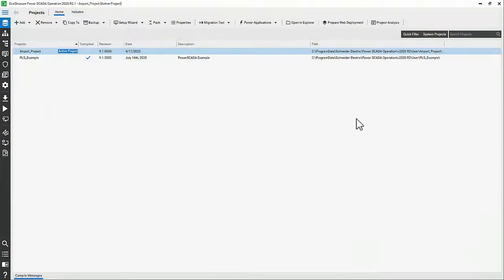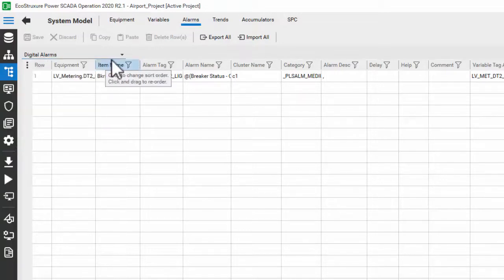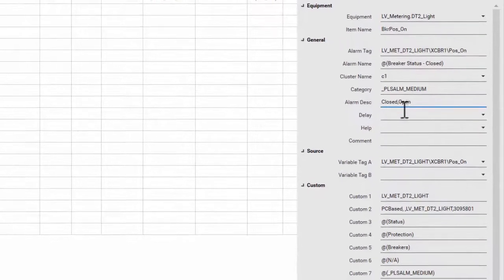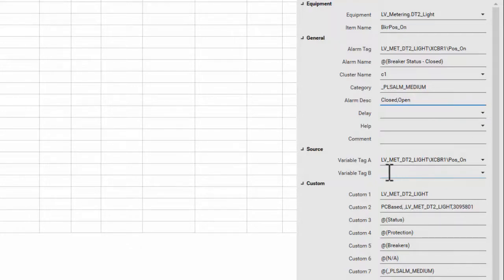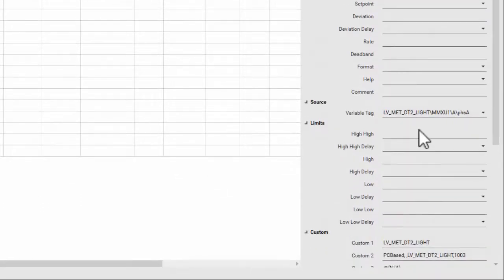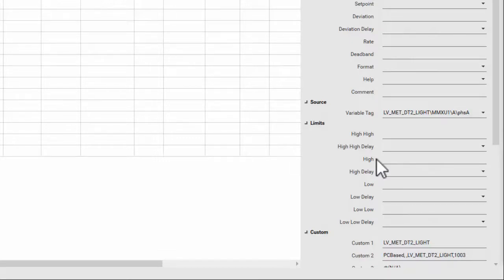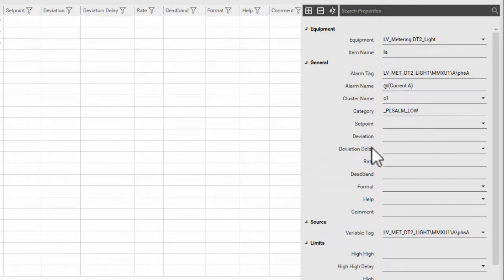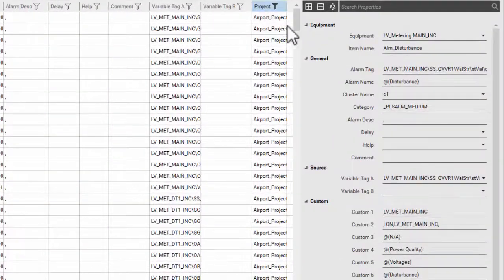06 02 Explore the Alarm Server